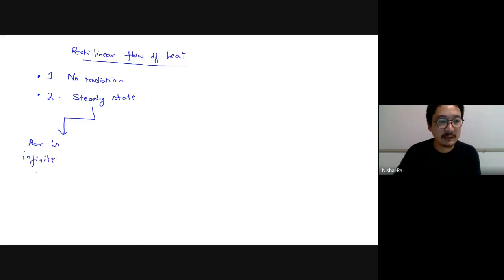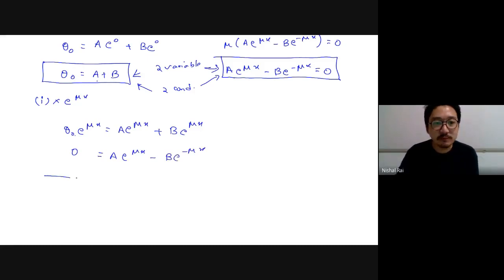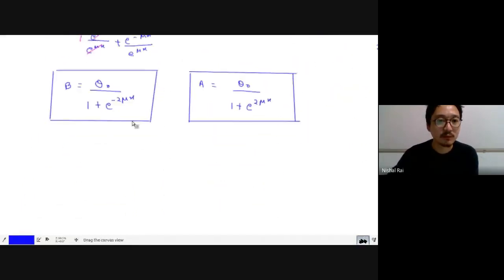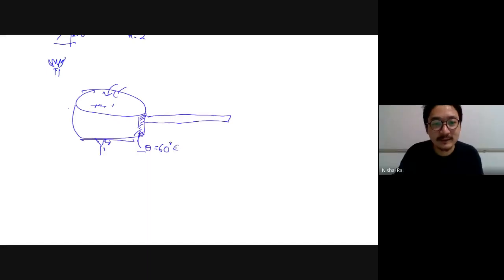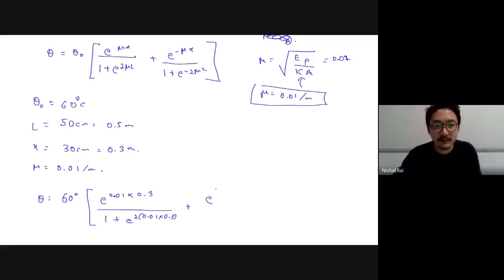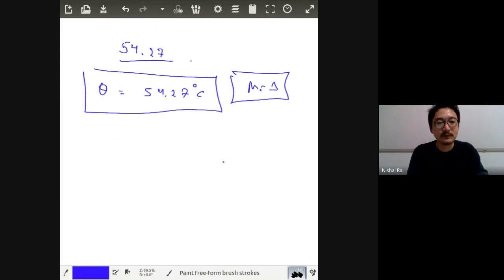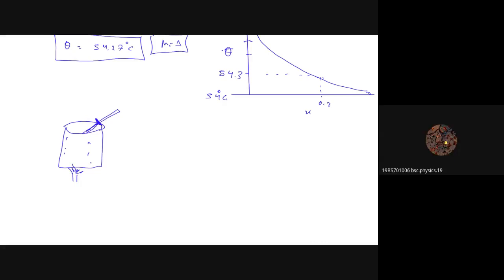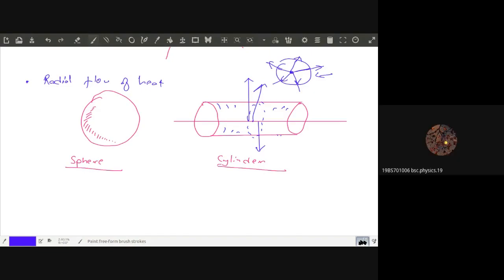Heat and Thermodynamics Lecture 8 (Radial Flow of Heat)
1. Radial flow of Heat
2. Spherical Shell Method
3. Cylindrical Flow of Heat